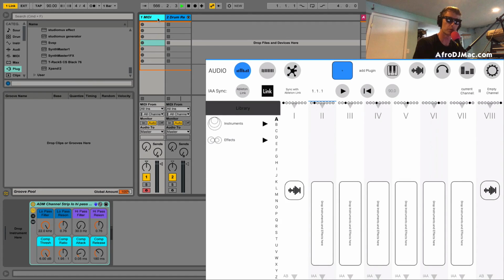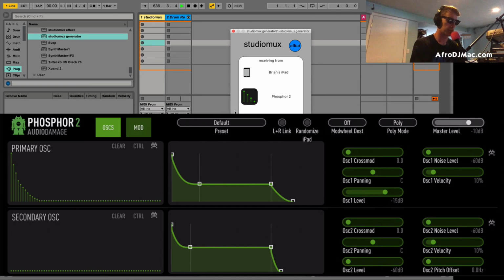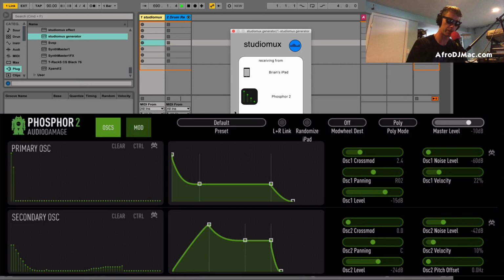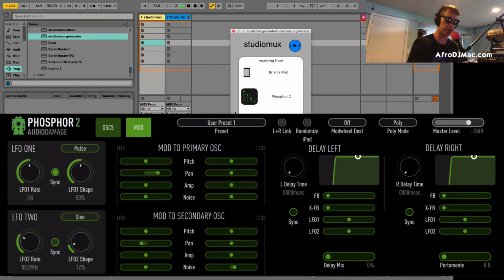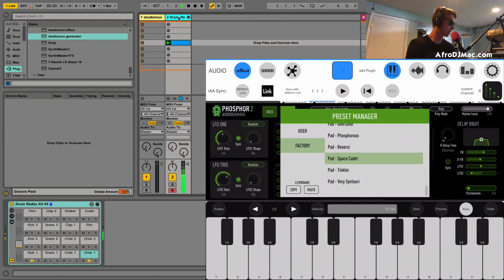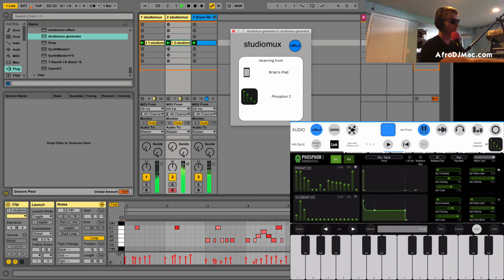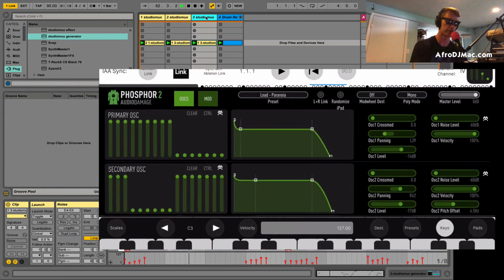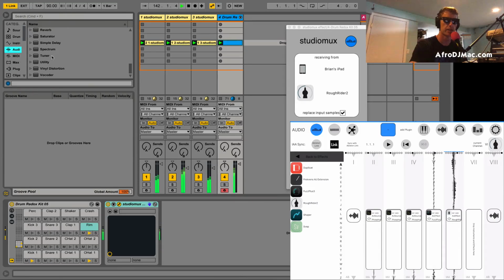Audio Damage Phosphor 2 with StudioMux and Ableton Live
Audio Damage's Phosphor 2 is a cool additive synthesizer for the iPad. In this video I use StudioMux to run a few Audio Damage iPad apps into Ableton Live and create a short jam.